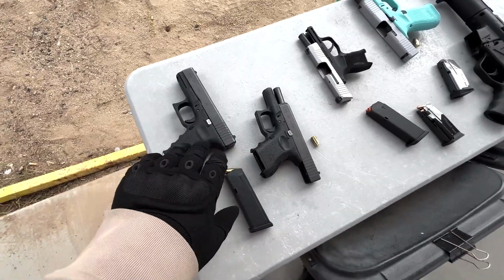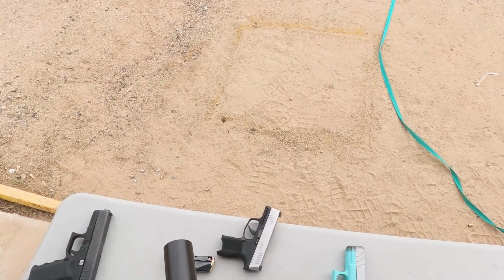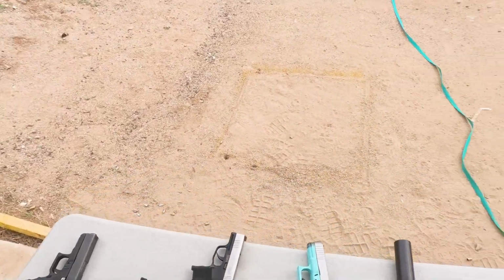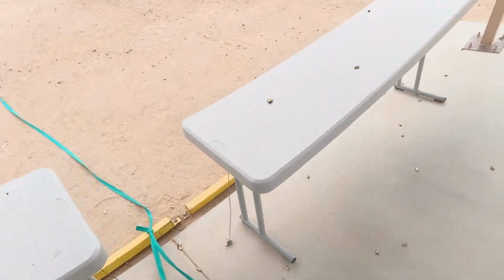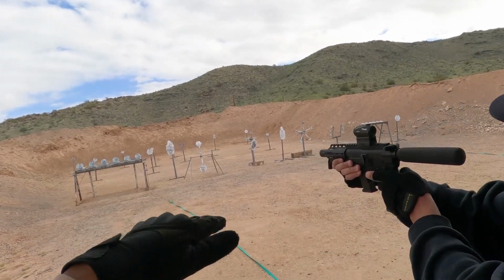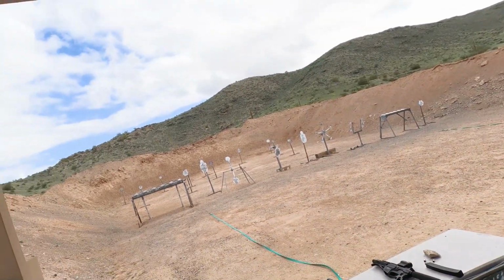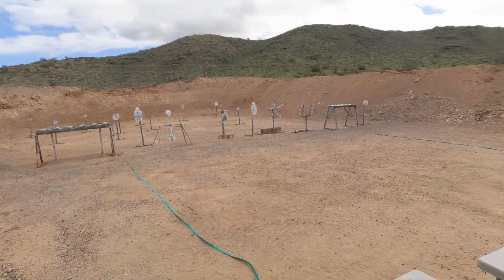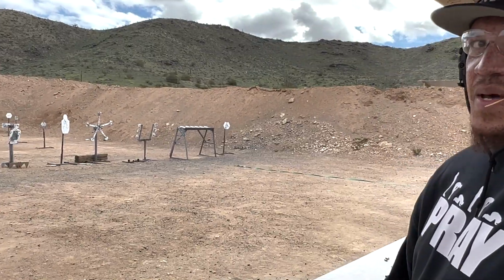METAL TARGET DAY AT THE RANGE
Finally at the metal target side of the gun club. Check out the footage. Brought my pistols and PCCs out today. Lots of fun.